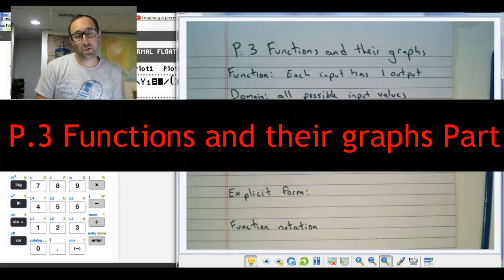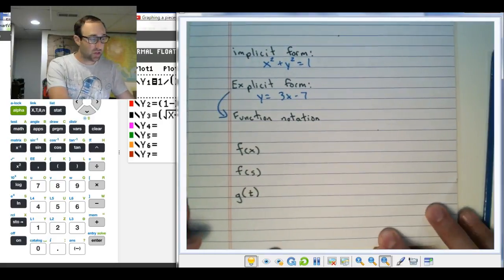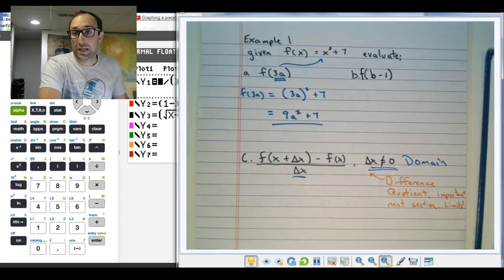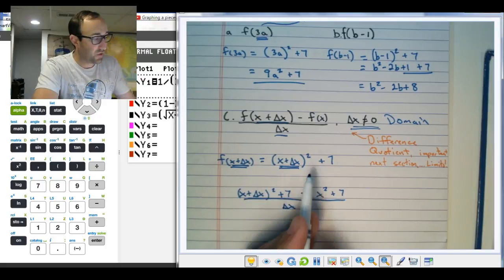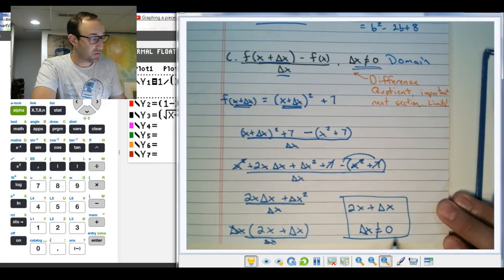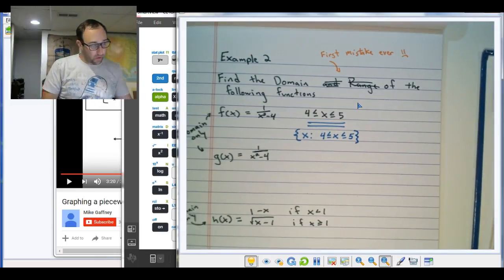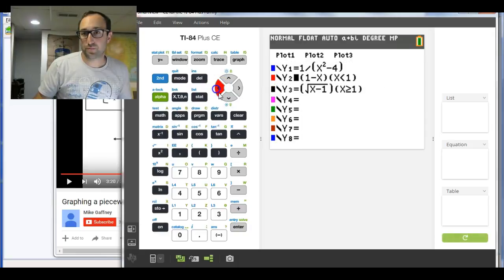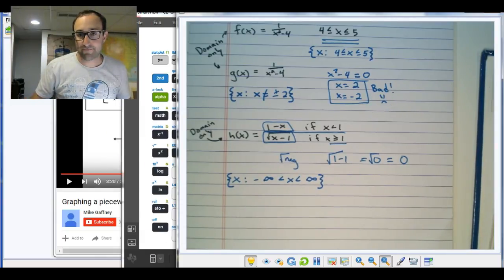P.3 Part 1 Functions and their graphs